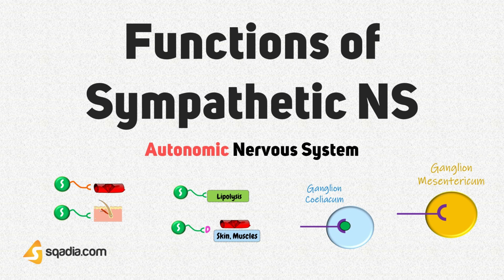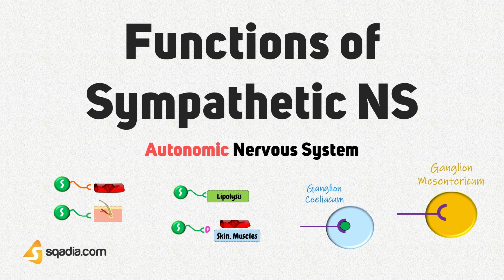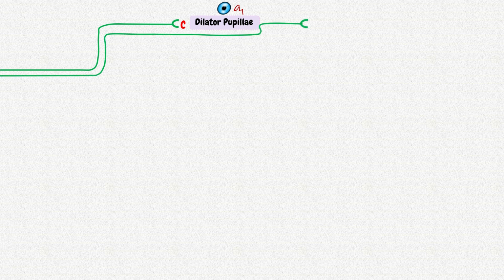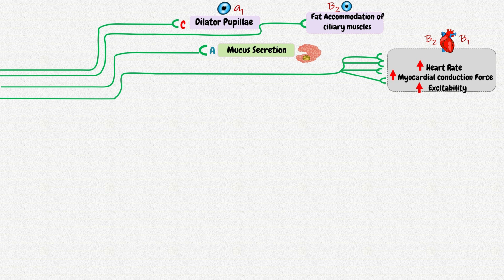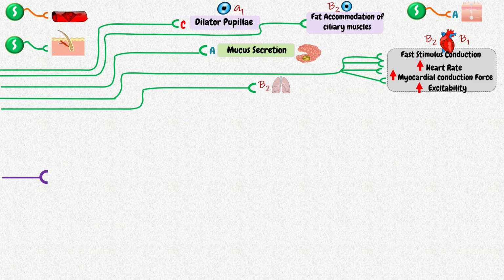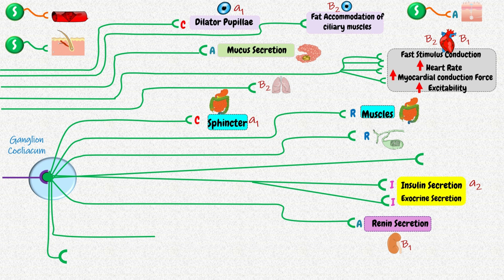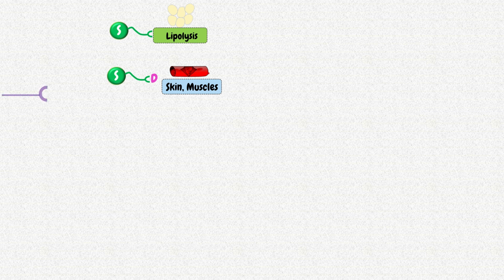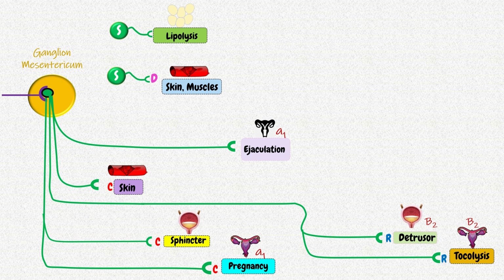The Autonomic Nervous System | Functions of Sympathetic NS | Medical Physiology of CNS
The Autonomic nervous system is concerned with the regulation of visceral or vegetative functions. So, it is otherwise called the vegetative or involuntary nervous system.

In this physiology video you will get to know, the physiology of the Autonomic nervous system, the location and transmitter substances of the Sympathetic and Parasympathetic systems, Sympathetic system physiology, and functions of the Parasympathetic system, Acetylcholine, and Cholinergic transmission, and as well as Catecholamines, Adrenergic transmission, and Adrenoceptors.

▬ 📌 Division of Autonomic Nervous System ▬▬▬▬▬▬▬▬▬▬
The Autonomic nervous system consists of two divisions:
✫ Sympathetic Division
✫ Parasympathetic Division

▬ 📌 Location and Transmitter Substances ▬▬▬▬▬▬▬▬▬▬
Sympathetic Nervous system:
🔹It is located in the thoracic and lumber region of the spinal cord which is why called Thoracolumbar outflow.
🔹Preganglionic nerve with Cholinergic release.
🔹Postganglionic nerve with Adrenergic release.

Parasympathetic Nervous system:
🔸The location of the Parasympathetic system is called as Craniosacral center.
🔸Postganglionic with Cholinergic release.

▬ 📌 Functions of Parasympathetic Nervous System ▬▬▬▬▬▬▬▬▬▬
Functions of Parasympathetic Nervous System are:
▪️ Activation of Sphincter Pupil.
▪️ Contraction of Ciliary Muscles.
▪️ Activation of Lacrimal Glands.
▪️ Activation of Parotid Gland.
▪️ Contraction of Gallbladder.
▪️ Activation of Exocrine Secretion.
▪️ Contraction of Detrusor and Relaxation of Sphincter.

▬ 📌 Functions of Sympathetic Nervous System ▬▬▬▬▬▬▬▬▬▬
📍Fat accommodation of Ciliary muscles.
📍Contraction of Dilator pupillae.
📍Activation of Muscle secretion.
📍Increase excitability, increase myocardial contraction force, increase heart rate, and cause fast stimulus conduction.
📍Contraction of Gallbladder.
📍Dilation of Bronchi.
📍Relaxation of Gallbladder.
📍Relaxation of muscles of Stomach and Intestine.

▬ 📌 Acetylcholine and Cholinergic transmission ▬▬▬▬▬▬▬▬▬▬
The main cholinergic receptors involved in cholinergic transmission are:
🔹M1
🔹M2
🔹M3
🔹NN

▬ 📌 Catecholamines, Adrenergic transmission, and Adrenoceptors ▬▬▬▬▬▬▬▬▬▬
Three natural Catecholamines, which are enzymatically synthesized are:
🔸Epinephrine
🔸Norepinephrine
🔸Acetylcholine

Four main types of adrenoceptors:
▪️ Alpha-1
▪️ Alpha-2
▪️ Beta-1
▪️ Beta-2

This was all about The Autonomic Nervous System.